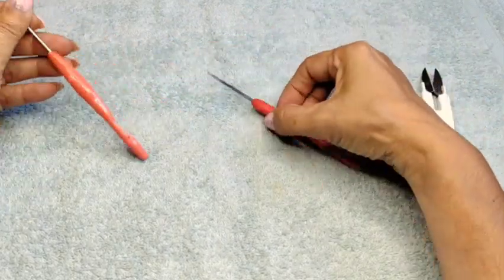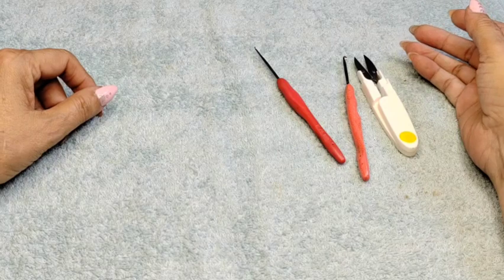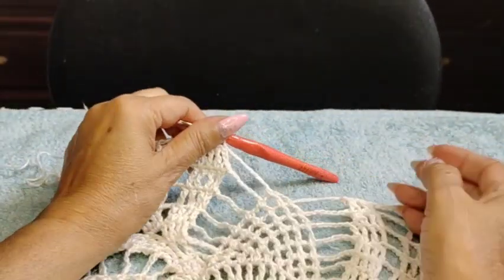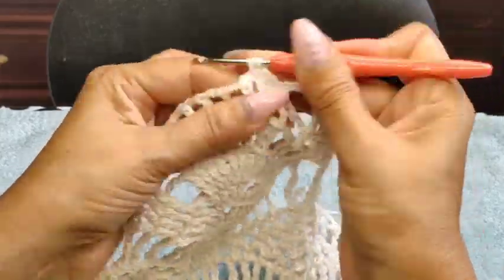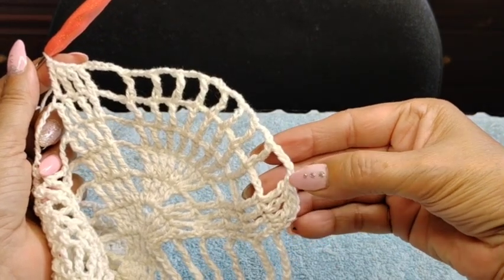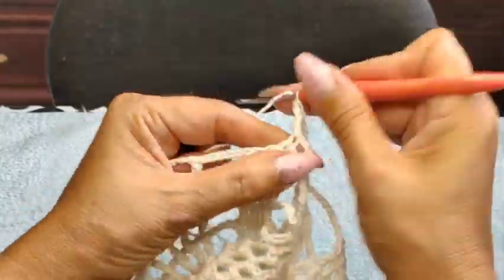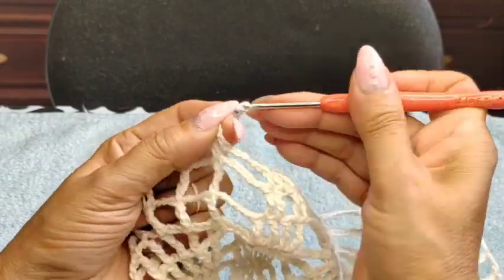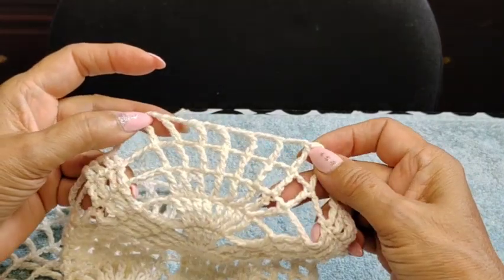Crochet Pineapple Centerpiece 2/2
4 ply 100% cotton thread similar to Aunt Lydia #3

you'll need:
100% cotton thread
2.75 hook
off-white 120gr

52x52cm